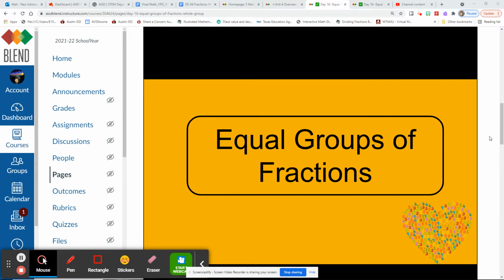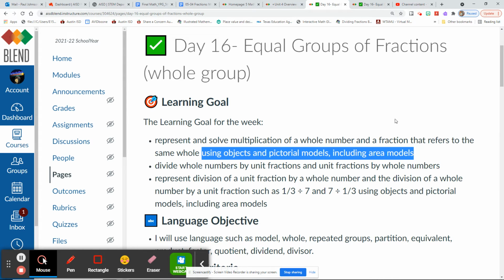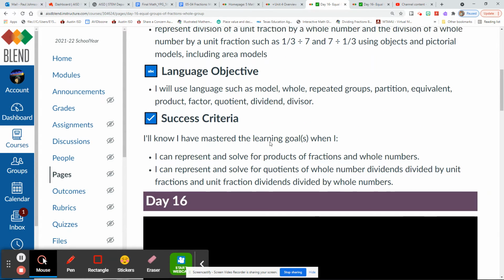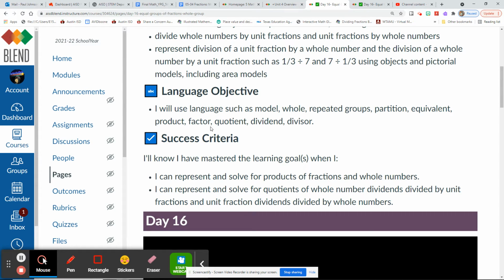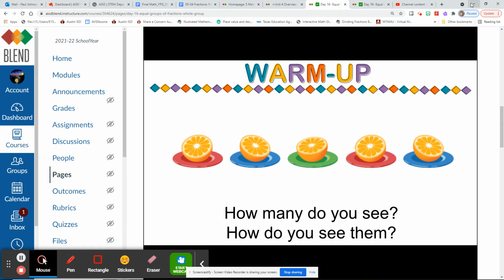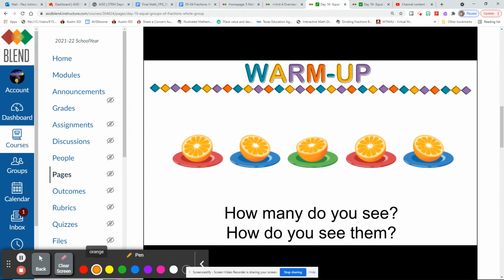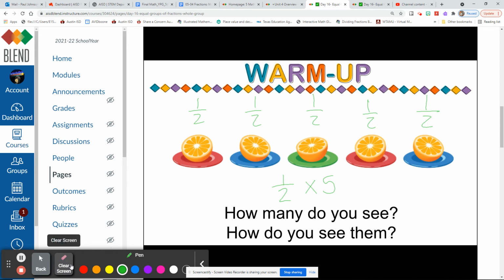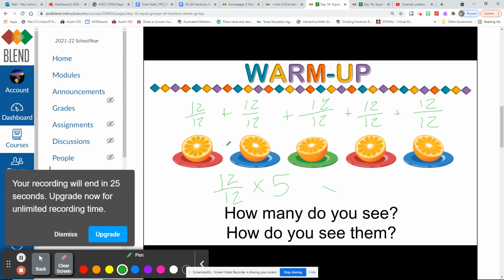Multiplying Fractions; Equal Groups of Fractions (part 1)